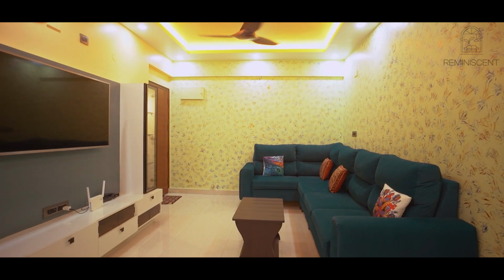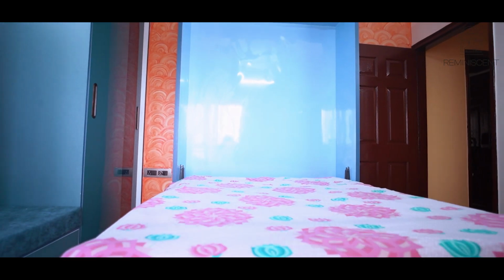Client Testimonial At Mahaveer Riviera | Reminiscent Interior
Reminiscent Interiors recently did the renovation at Mrs. Sharadha and Mr. Lakshminarayan's apartment in Mahaveer Riviera, JP Nagar.
This was a 2 BHK renovation project. The foyer has a minimalist look with a glass mirror and shoe rack that act as a partition for living and dining spaces.
The living room has an L-shaped 5-seater sofa and TV unit with wall-mounted tall units on both sides to create a symmetrical design look.
In the dining area, we created a granite table with 6 seaters and a crockery base unit for space utilization. Living and dining area walls are decorated with texture paint and peripheral false ceiling with LED lighting enhances the ambience.
The kids’ room has a sliding wardrobe with a bay seater, and a space saving Murphy bed.
In the master bedroom we refurbished the wardrobes with new Doors and added a study unit with TV unit back panel and dresser mirror.
In the bathrooms we provided vanity and wall-mounted storages.
Would you like us to style your dream home?